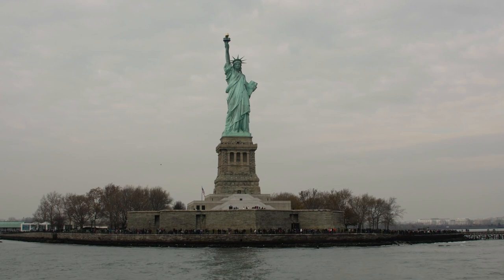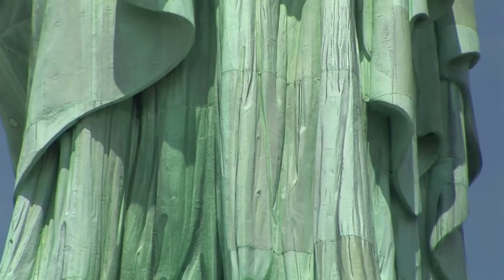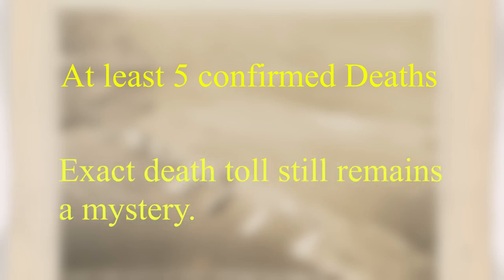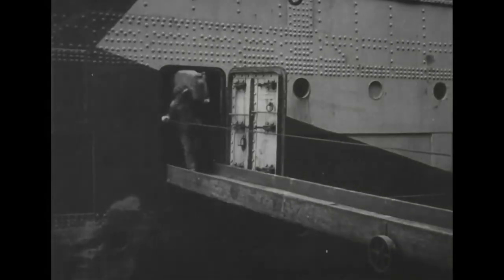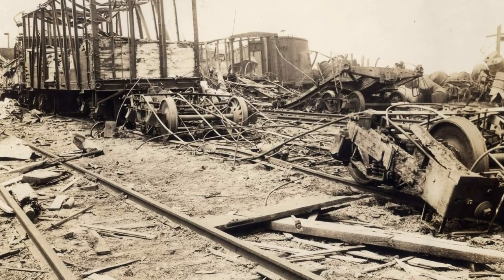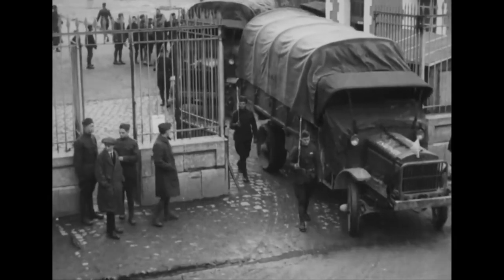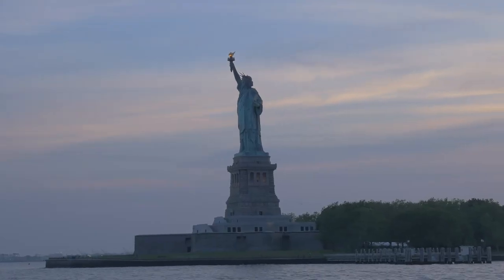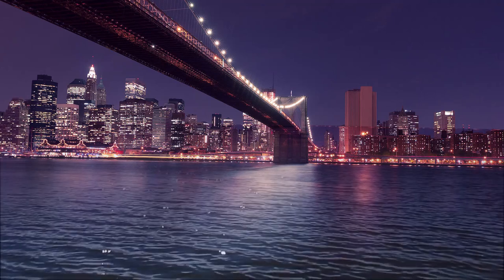The Time when Nazi Spies nearly Blew up Statue of Liberty (The BLACK TOM island explosion)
During world war1 nazi spies nearly blew up statue of liberty. This is the same reason why you can't climb till the torch of the statue of liberty. This was the work of the country's first major foreign terror cell.

Statue of Liberty is undoubtedly one of the biggest tourist attractions in the US. A gift from France to the US epitomized independence and hope for millions of immigrants during the darkest times of humankind. And if Hollywood movies have taught us anything its that in olden times if there is something shady going on Nazis have probably something to do about it.
So in today's video, let's see a story when Nazi spies nearly blew up the Statue of liberty.